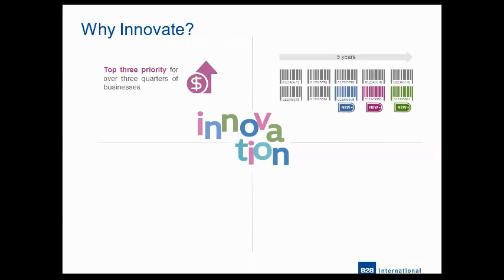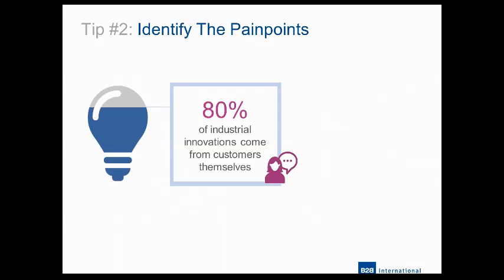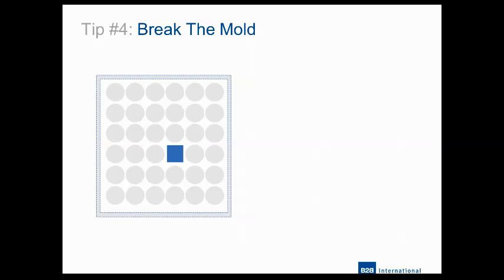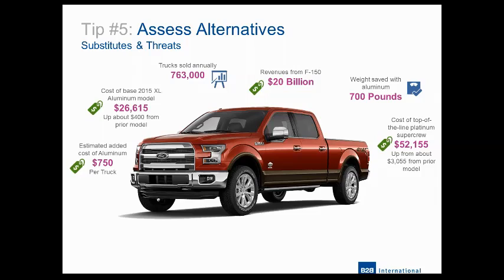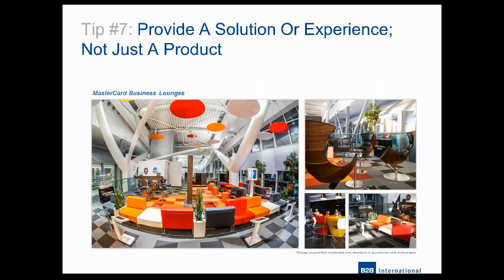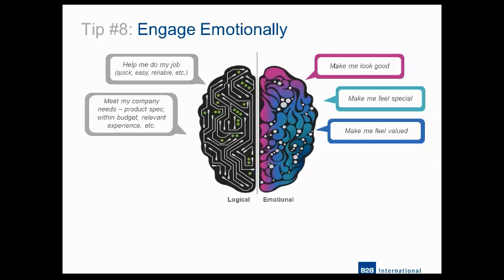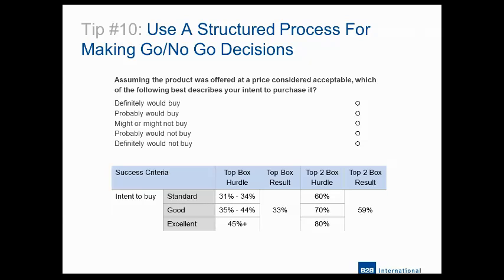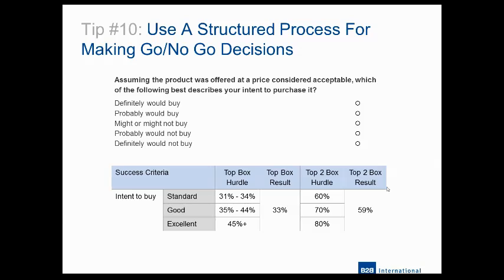GO BEYOND INNOVATION: How To Develop Successful New Products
10 tips on how to identify new product opportunities––from breakthroughs to product enhancements and additions. Key topics covered include techniques to uncover revolutionary ideas, and establishing success criteria for making go/no go decisions.